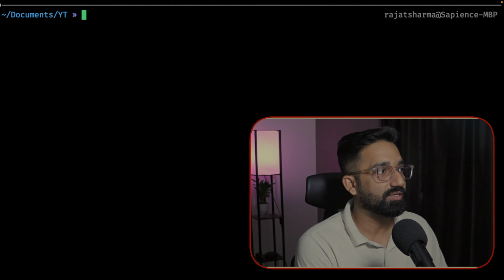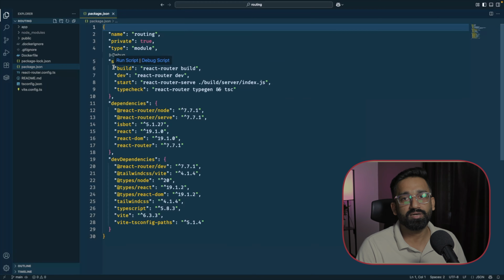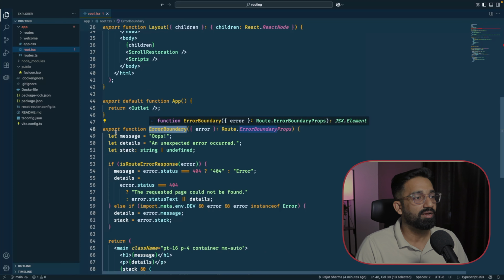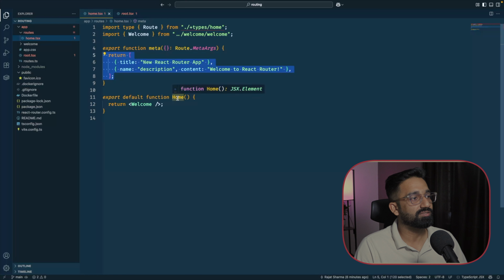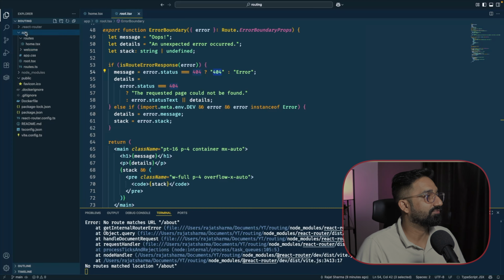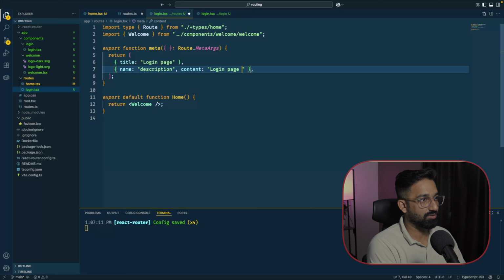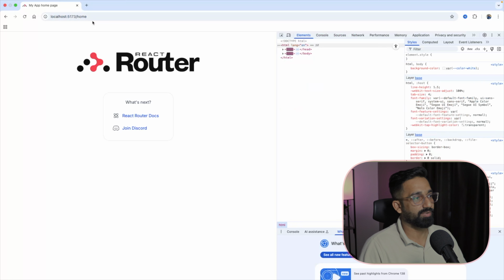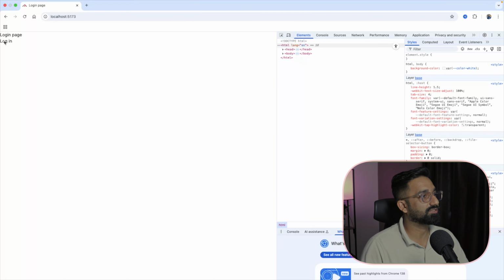Perform Routing in React using React Router | Framework Mode | useNavigate | Part 1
Learn how to set up React Router v7 in a React project the easy way! In this video, we’ll cover the framework mode of React Router v7, explain routing step by step, and show how to use the useNavigate hook for smooth navigation.

Whether you’re new to React Router or upgrading from older versions, this tutorial will help you understand the simplest and cleanest way to handle routing in your React app.

✨ What you’ll learn:
✅ How to install and set up React Router v7
✅ The basics of framework mode in React Router
✅ How to use the useNavigate hook for navigation
✅ The simplest approach to routing in modern React

👉 Perfect for beginners and anyone wanting to quickly get started with React Router v7!